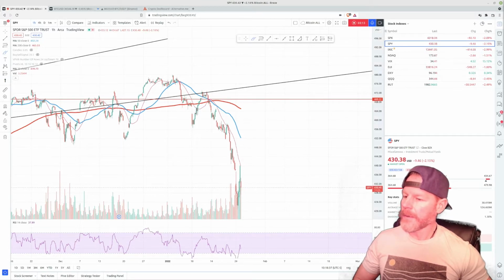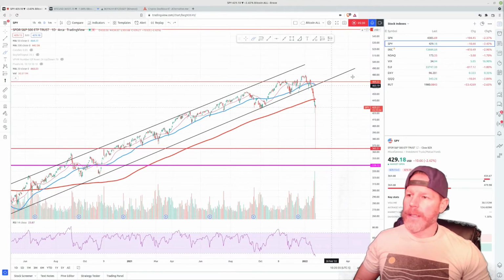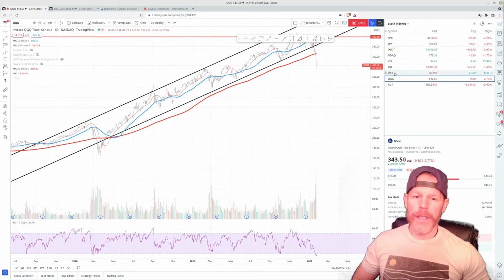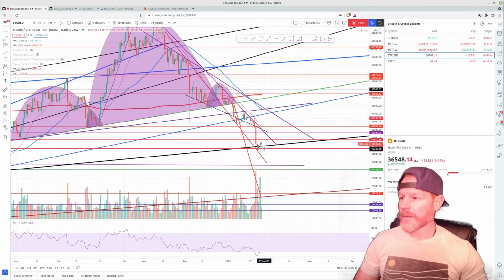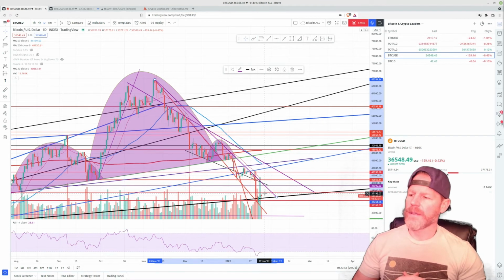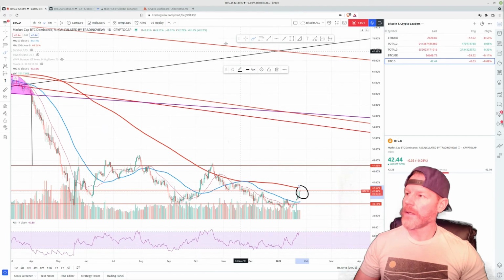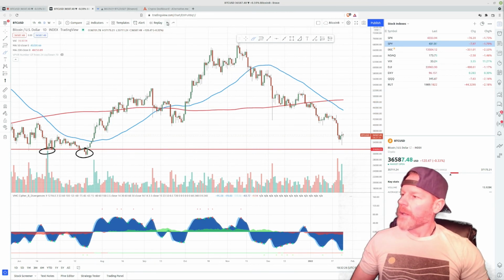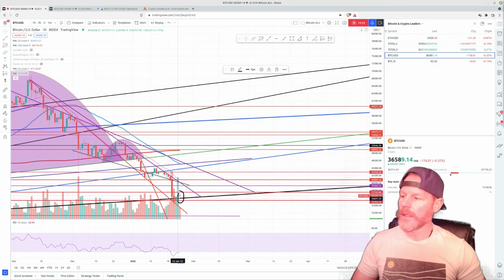Some Indicators you can utilize to help evaluate this current market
(2:00) Dollar broke above a bull triangle
(2:43) SNP Chart - Gap fills on the 1hr/4hr
(5:36) Nasdaq and DOW gap fills
(6:20) Sell volume capitulation on the QQQ?
(7:38) VIX fear spike - 7 days in a row
(8:39) Bitcoin chart - do we have confirmation that the buyers are back?
(10:54) A new experience for me on the charts
(12:05) Huge resistance ahead for Bitcoin!
(12:40) Over 40% of short term hodlers with NUP!
(13:23) Could this be another V-shaped recovery?
(14:00) BTC dominance has hit resistance
(14:30) How to measure data
(15:26) VMC Cipher B indicators
(16:09) Previous Death Cross time frames and price action
(17:45) Will Feb. 13-14th be our final bearish moment?
(18:20) Some of the negatives that we still need to account for
(19:22) $35,837 is our line in the sand. Or is it?